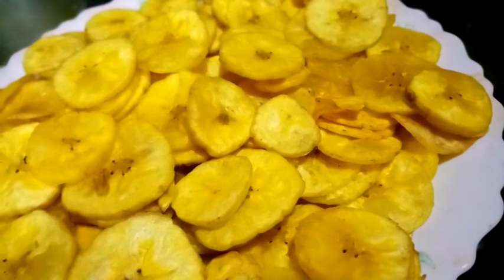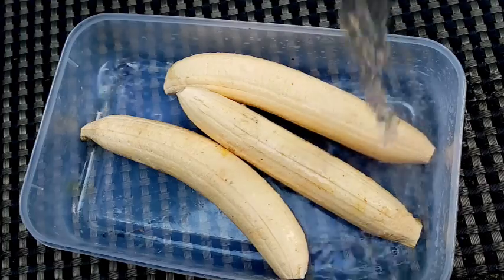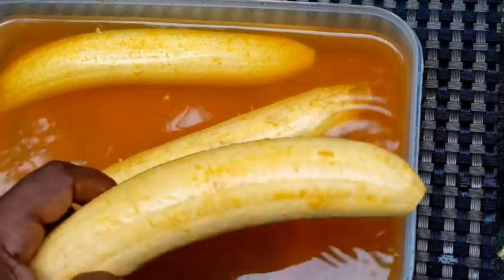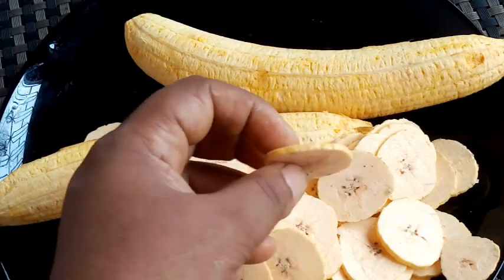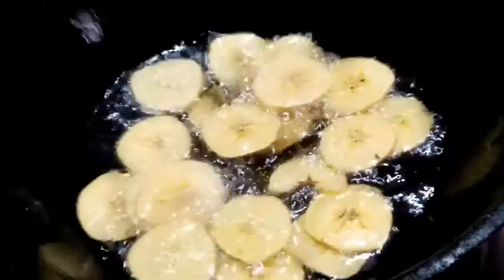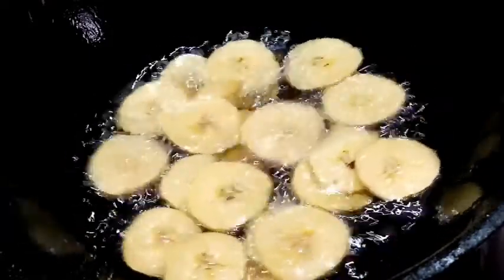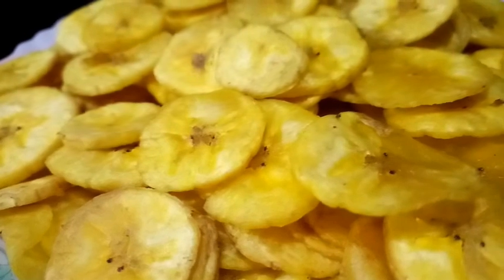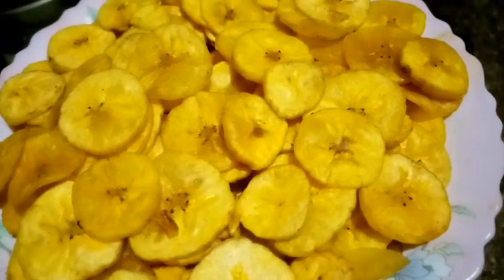HOME MADE BANANA CHIPS// കേരള സ്റ്റൈൽ കായ വറുത്തത്